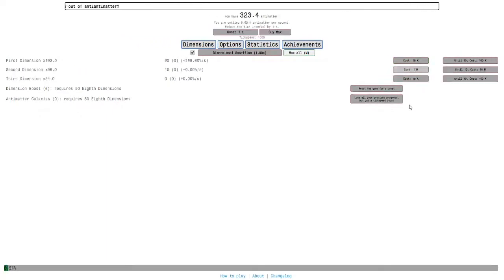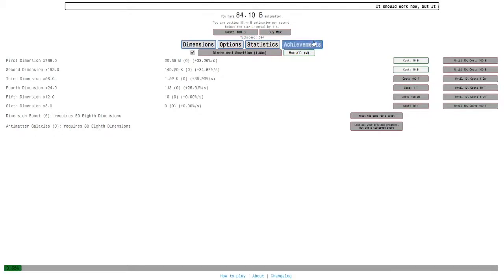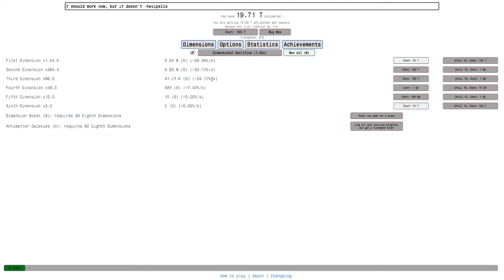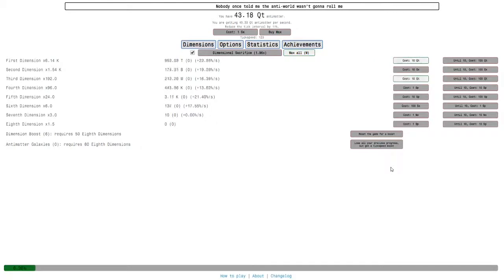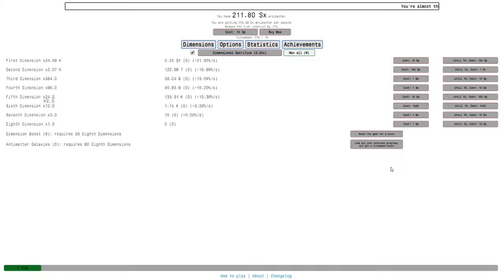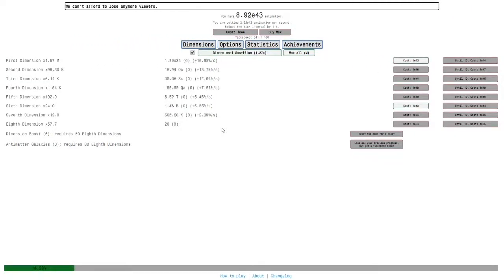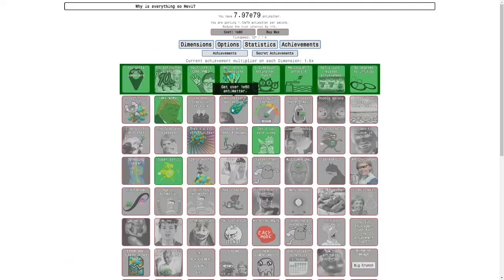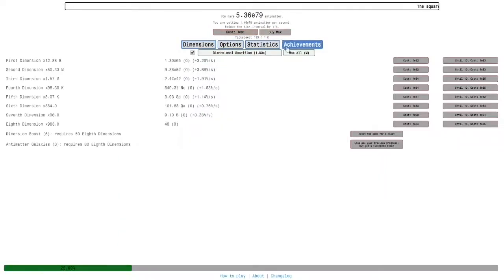Antimatter Dimensions Part 7 OLD - Antimatter apocolypse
In this episode, we:

1. Went through the early game fast again
2. Pushed way past last episode, with more Sacrifices
3. Got 1e80 Antimatter for the "Antimatter Apocolypse" achievement
4. Did our third dimension boost

Total Antimatter Made: ~e85
Latest mechanic unlocked: Dimensional Sacrifice
Stage: 50 8th Dimensions

In the next episode, we should be able to get a googol (1e100) Antimatter.